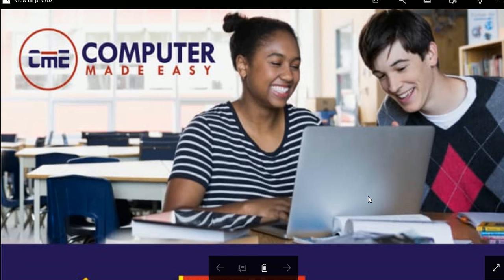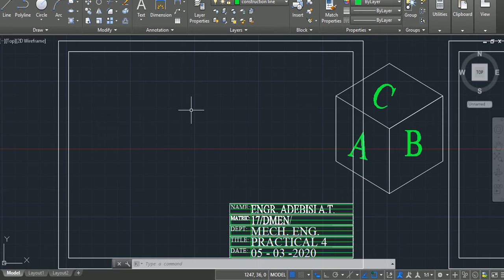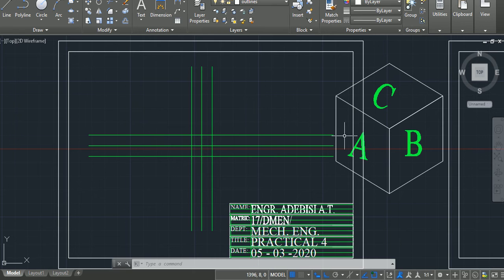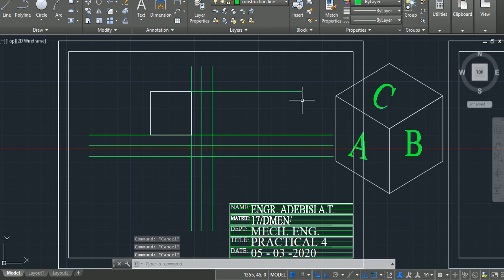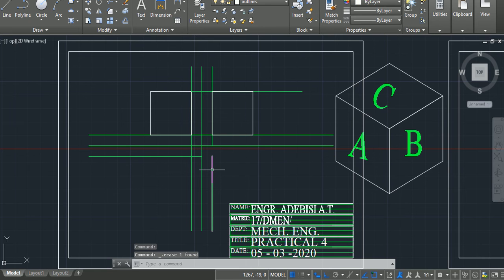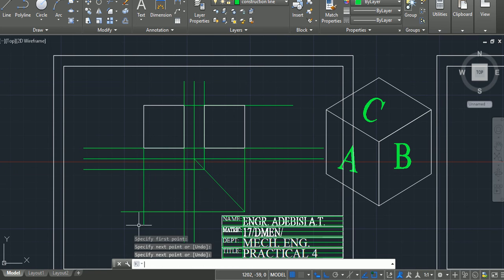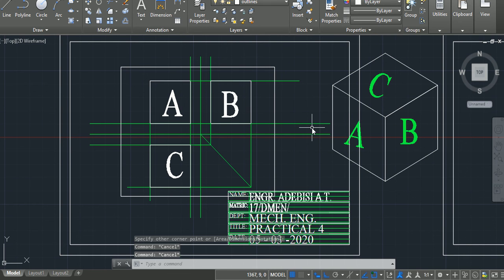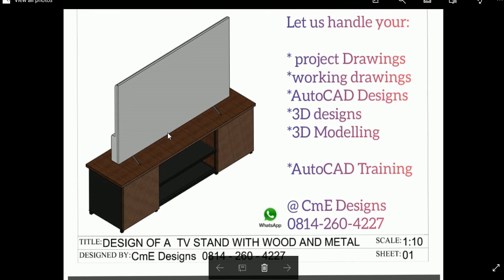Practical 4 Orthographic projection of a cube